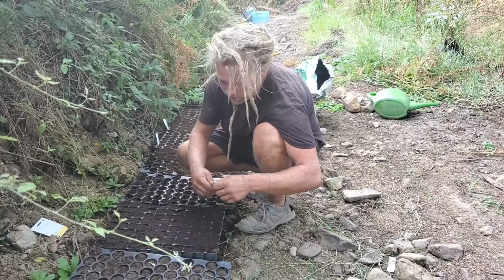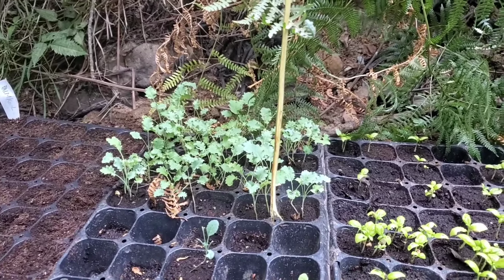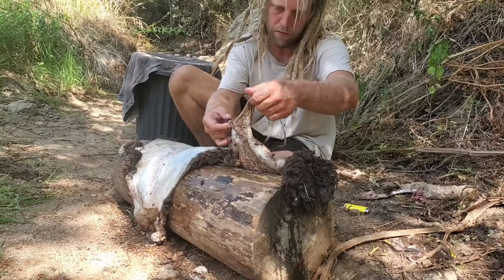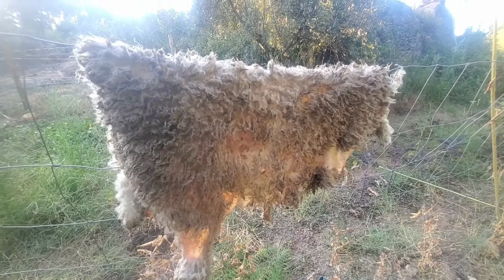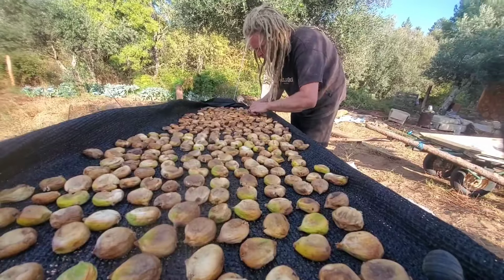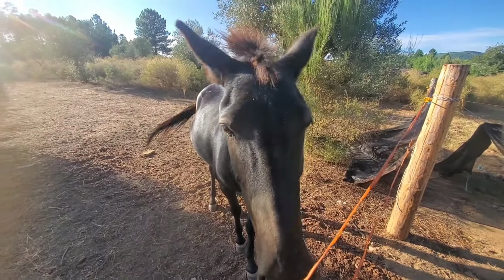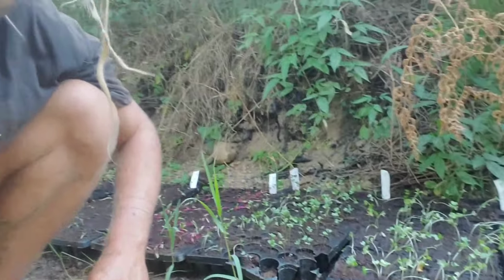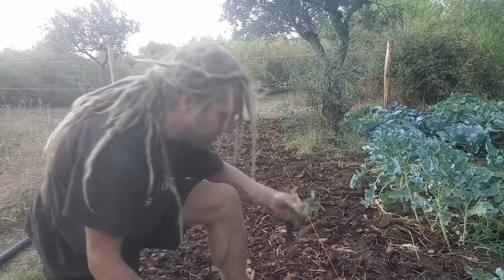prepping a winter garden & more awful setbacks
after the major setback of last weeks,  I am trying to continue with life. I can't afford to sit still, and need to start thinking,  planning ahead for winter... however the universe had other plans in mind, and yet again I am facing a massive/horrible setback... and yet again , nothing other I can do then keep on moving forward.

your contribution or donation are always very welcome, and will go to future projects on the off grid homestead

or buy my a gift from my wishlist